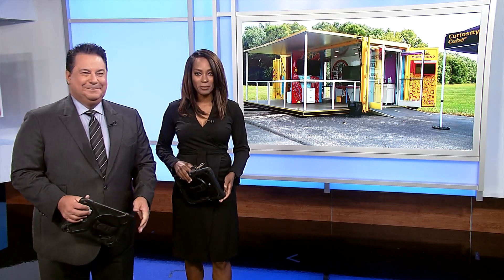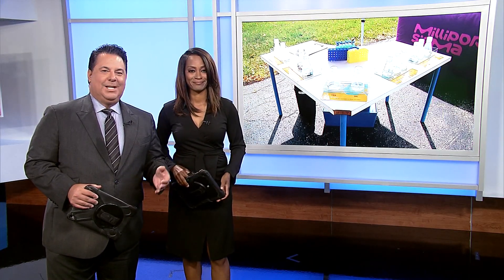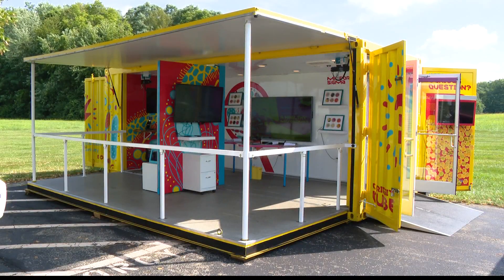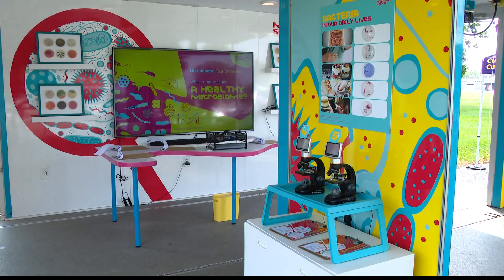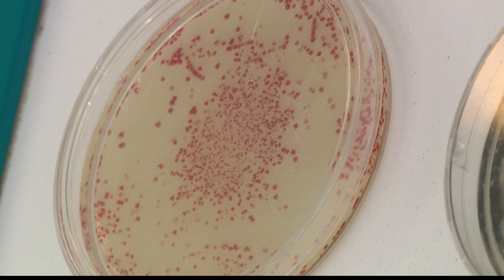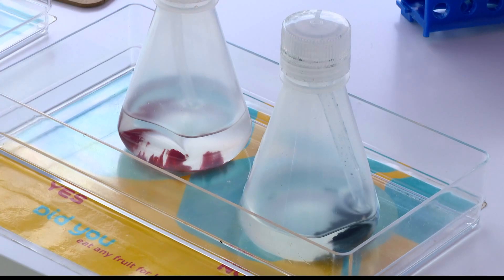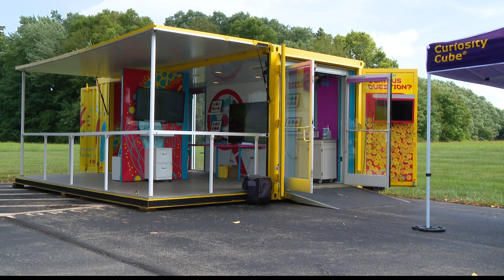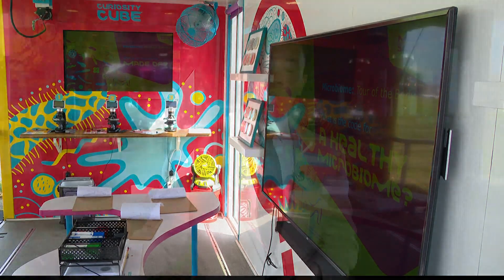Mobile science lab teaching young students about STEM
Matthew Fultz has a look at what some central Indiana students can expect to see.